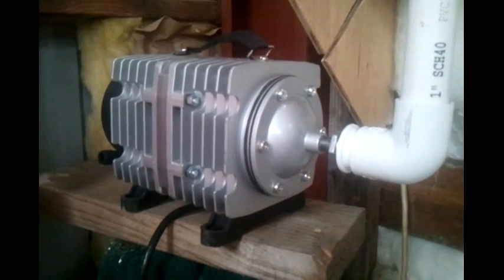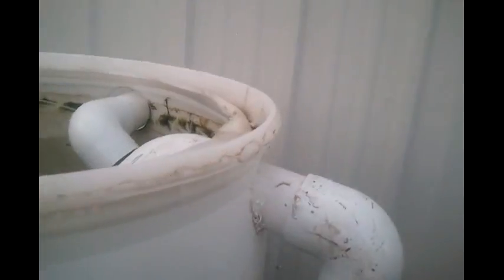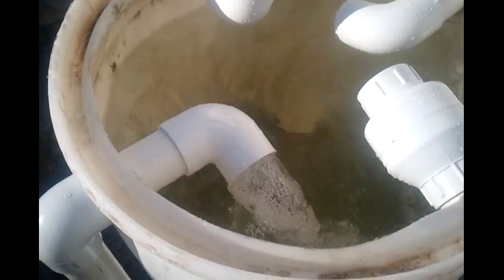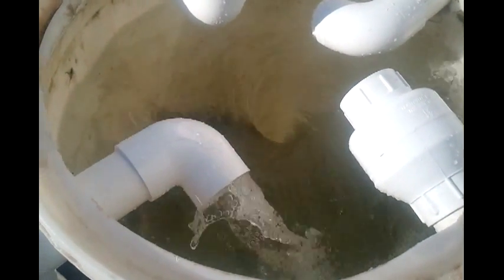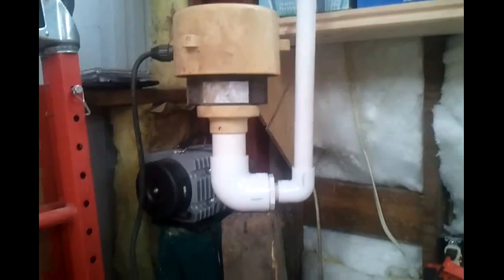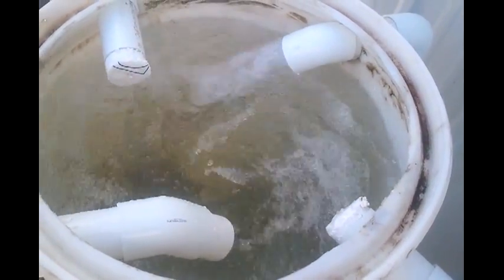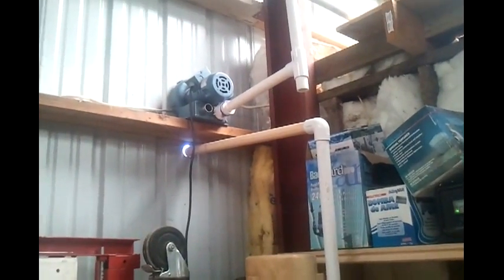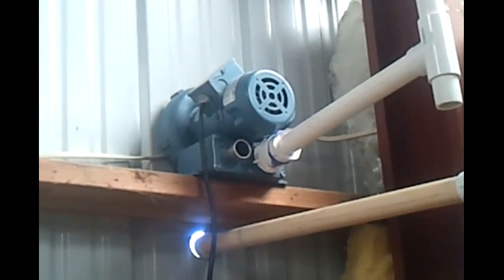Design of a compost brewer with a vortex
IMHO creating a vortex is a ridiculous hoax similar to pyramid power but I had to experiment.  In the end I settled on a simple airlift straight up from the bottom with no swirly water.

I'm testing various pumps and designs before applying glue and Uniseals to the final version of this compost tea brewer.
The best air pump came off an old hot tub.   I also tried a DR 083 RotRon regenerative blower and a Eco Plus 7.
The regenerative blower delivered 18 cubic feet per minute, but it's restricted to only 24".
The Eco Plus 7 at 200 liter/minute handled the depth very well.
The hot tub blower puts out a lot of air like the regenerative blower but it also handles the depth very well.   It's noisy, but if you don't have neighbors and can run it away from your house it would do very well.    I may switch between the two, and use the hot tub blower during the day and the Eco Plus during the night.
Four air lift pumps were too much, and even the hot tub blower worked best with just 2 air lifts.  That's OK because 2 air lifts rather than 4 simplifies the design and cuts the cost by quite a bit as well.

I might build a very simple brewer that creates a vortex  out of the left over parts that would simply fit down inside of a barrel.  One air lift and a center pickup.  Keeping it from being swept away might be the biggest obstacle.